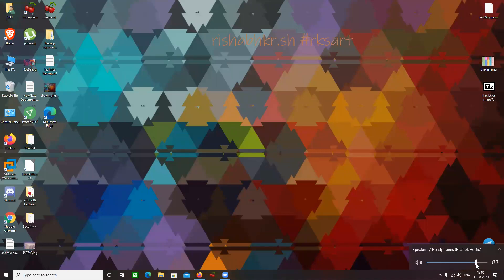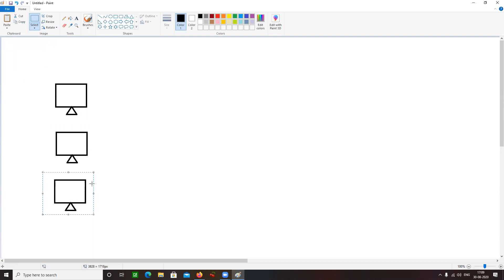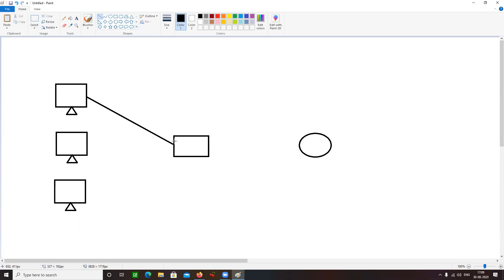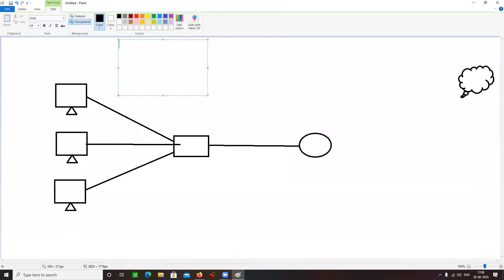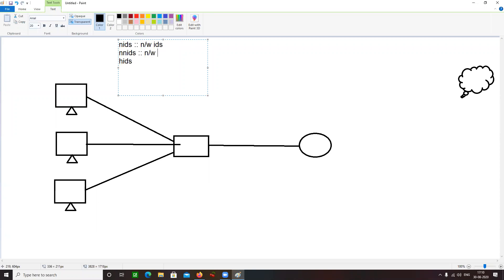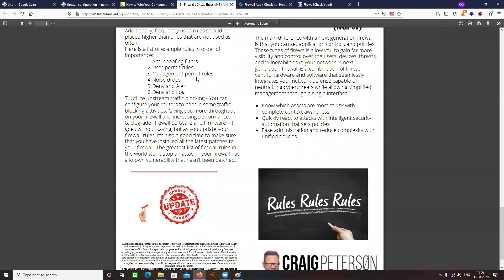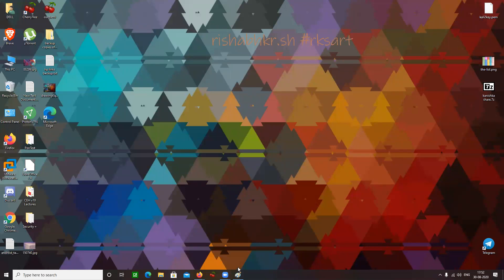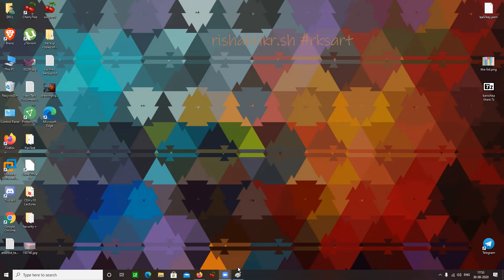Ethical Hacking - IDS and IPS Part 2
Craw Security